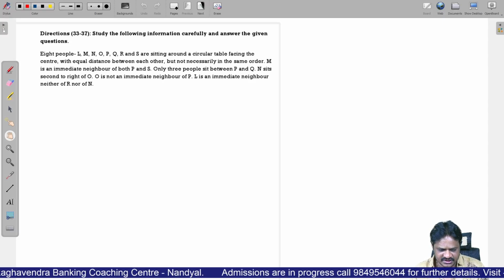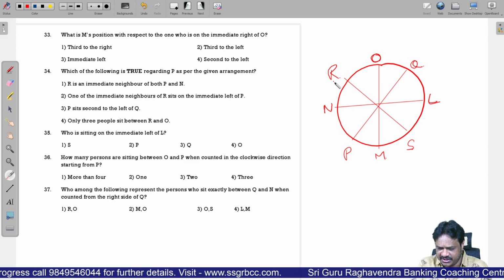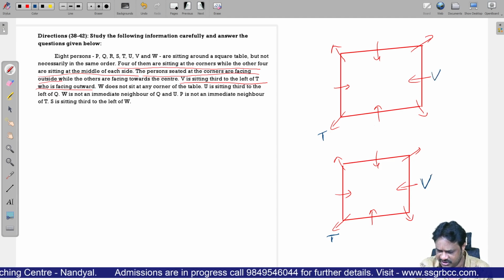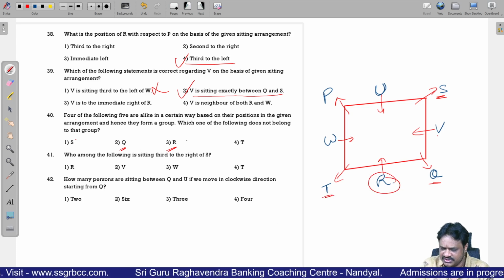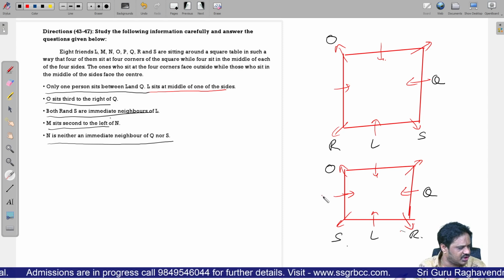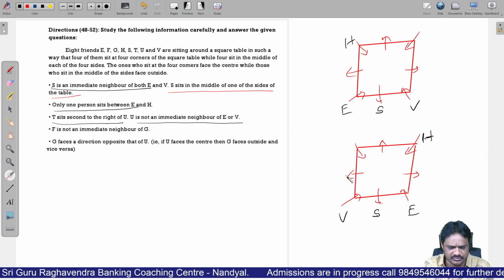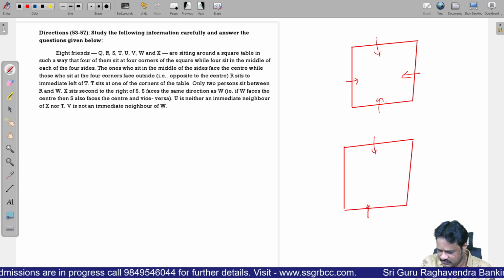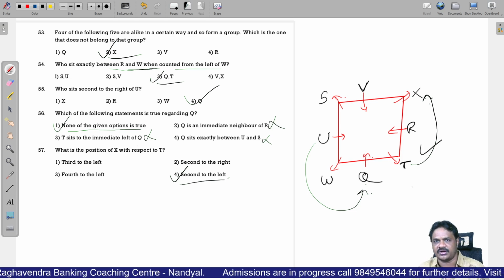SEATING ARRANGEMENT PUZZLES (33-57) (PART -2)